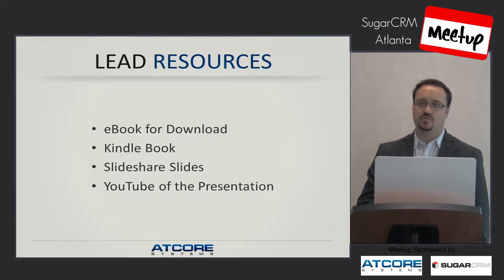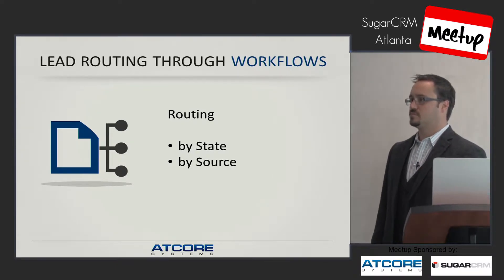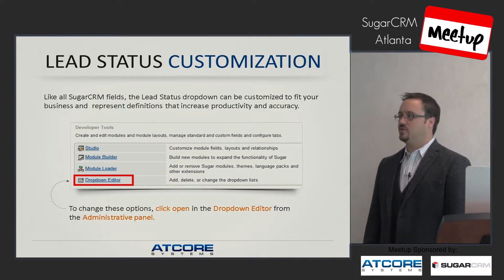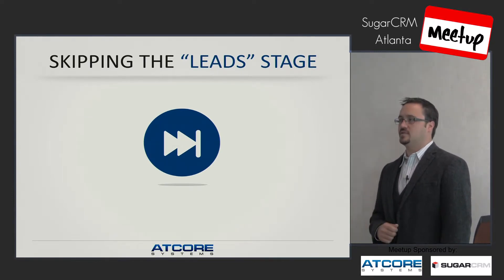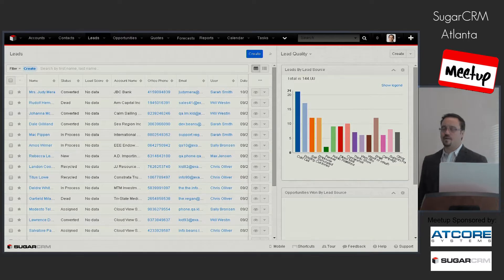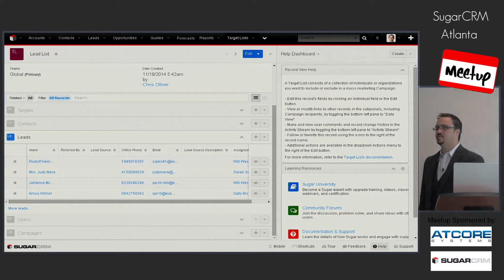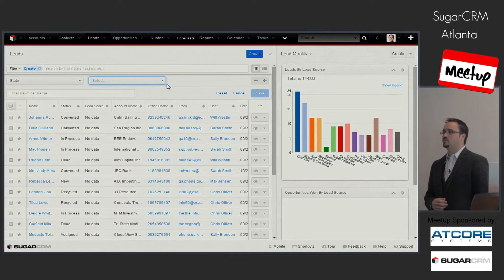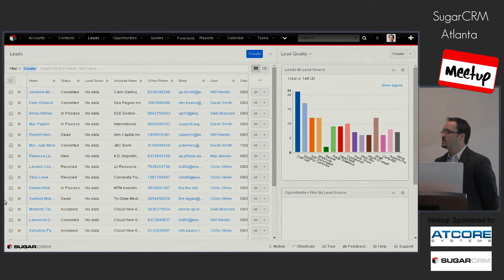CRM Atlanta - Lead management in SugarCRM - Presented by Josh Sweeney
Lead Management in SugarCRM - A presentation from Atcore Systems CEO Josh Sweeney at the February 2015, CRM Atlanta Meetup.